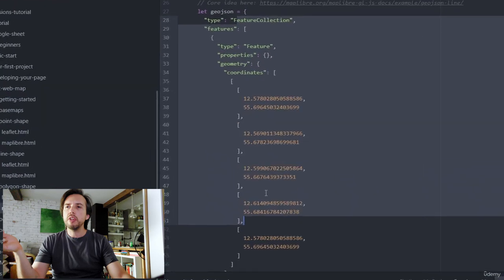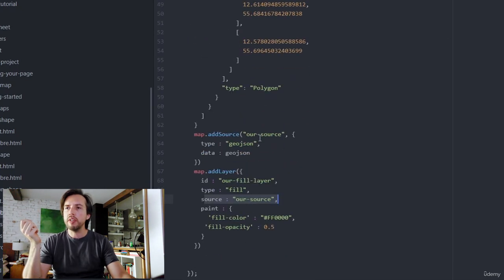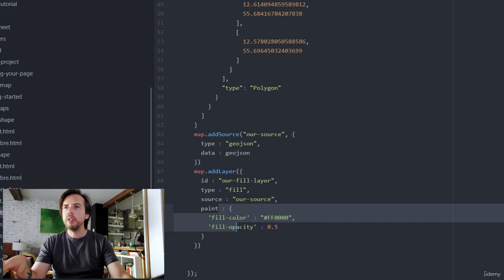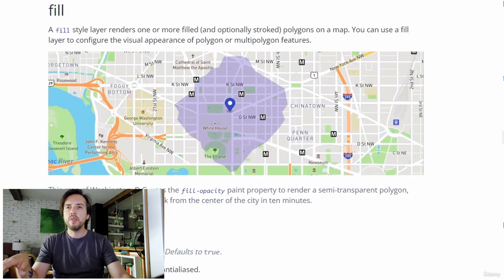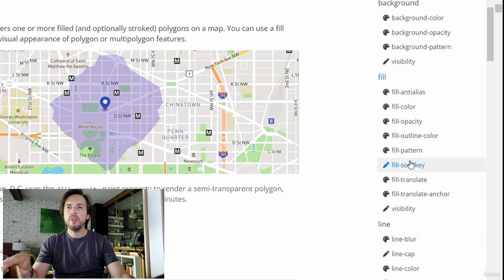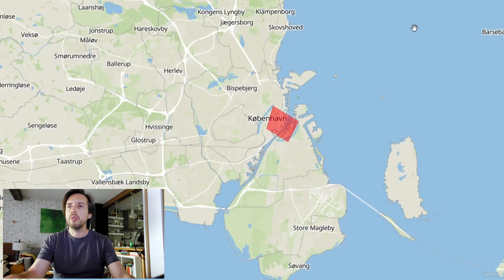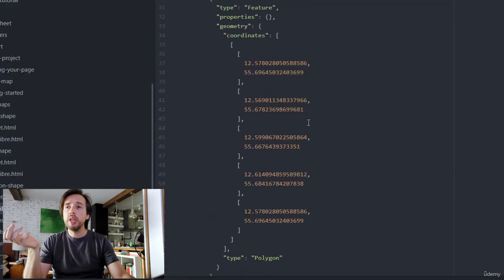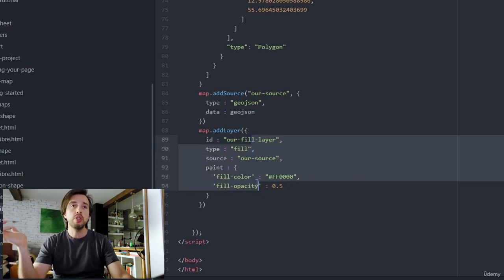4.10 - Polygons in Maplibre / Mapbox. Web Dev for GIS and Mapping